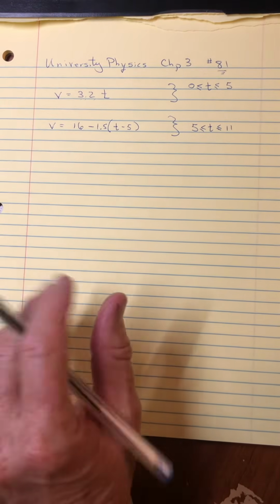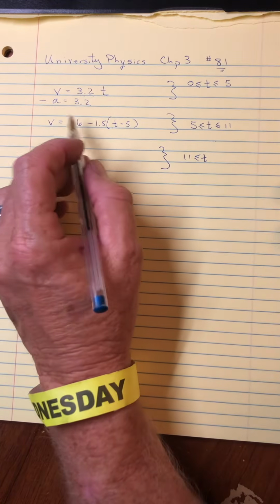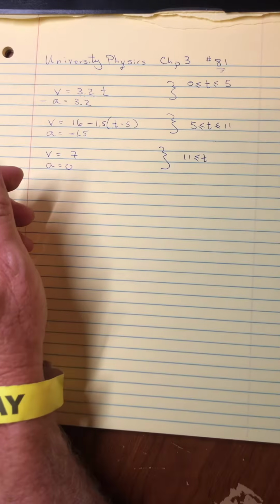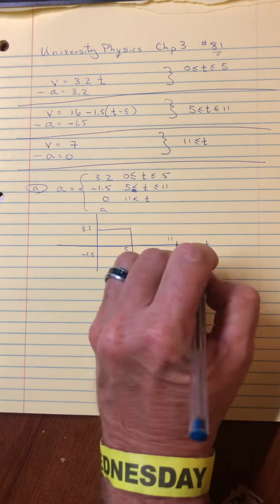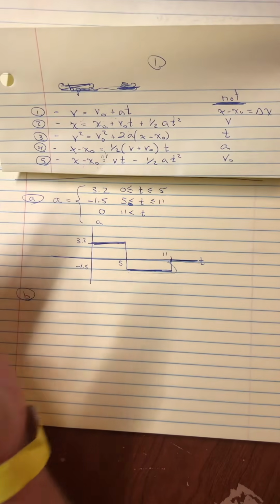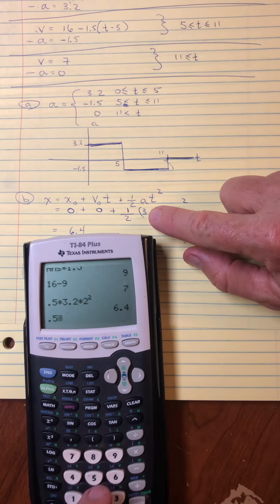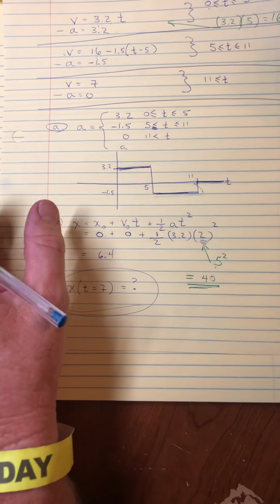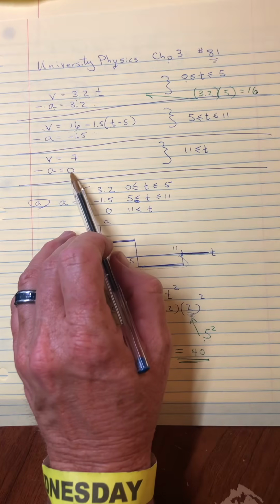Physics 110 chapter 2 (university physics chapter 3) problem 81